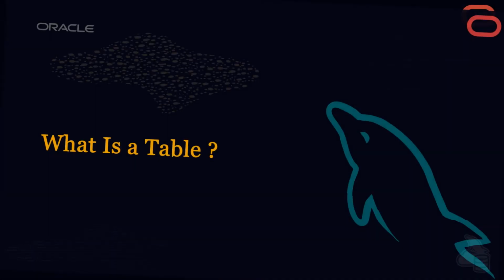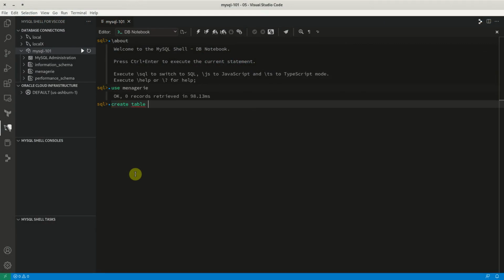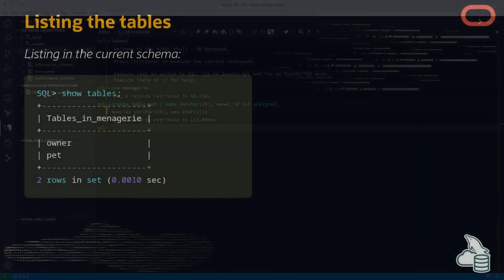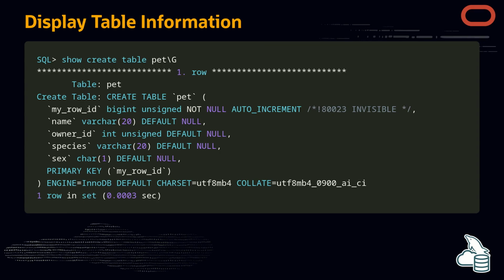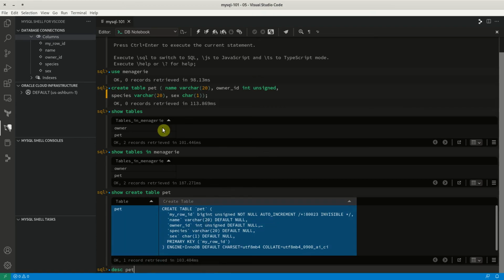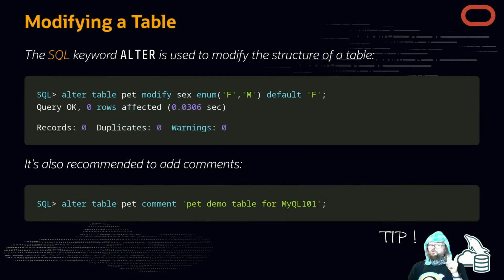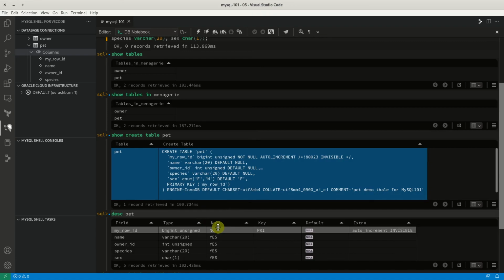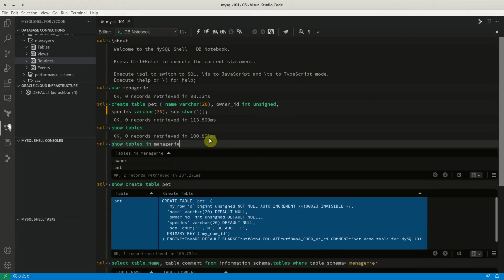MySQL 101 - Episode 06 : Tables in MySQL (English)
This is the sixth episode of MySQL 101 video series.

This one is dedicated to tables in MySQL

Chapters:

0:00 Intro
0:39 Tables
1:15 Table Creation
3:26 Listing Tables
4:11 Display Table Information
6:30 Modifying a Table
9:29 Deleting a Table
10:10 Outro